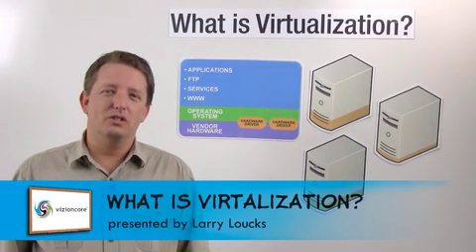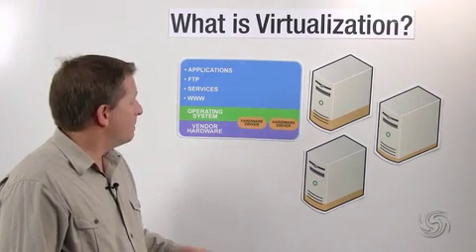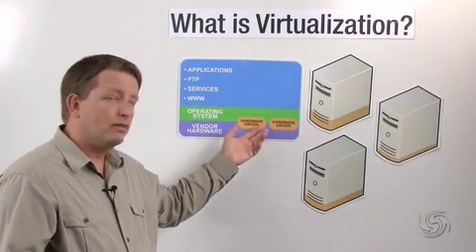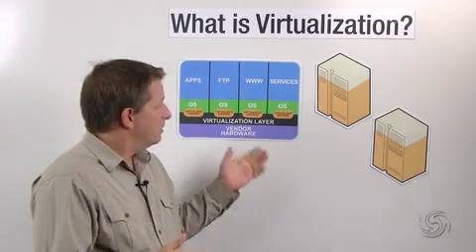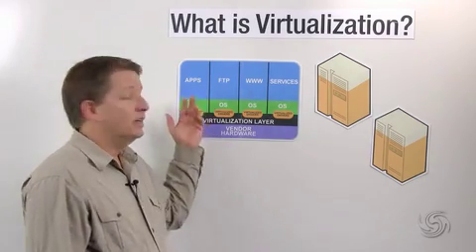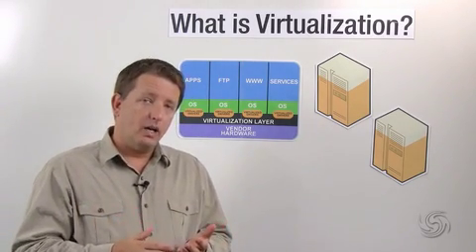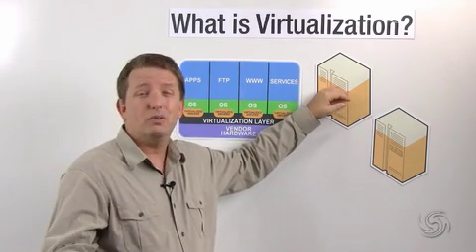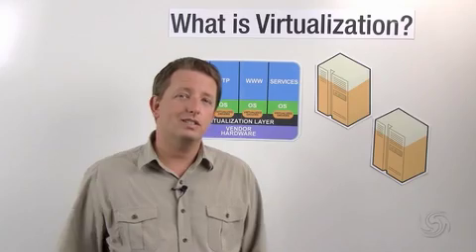Virtually Speaking: What is Virtualization?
Vizioncore Senior Systems Engineer Larry Loucks briefly explains what virtualization is and how it impacts the IT infrastructure.